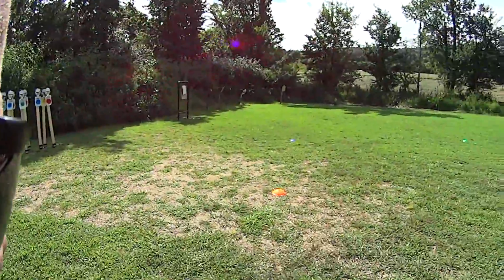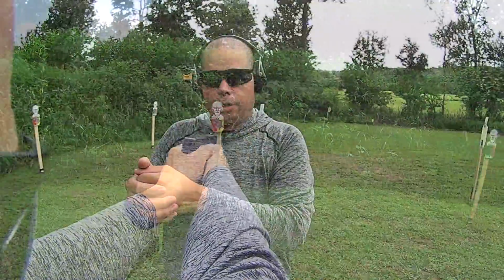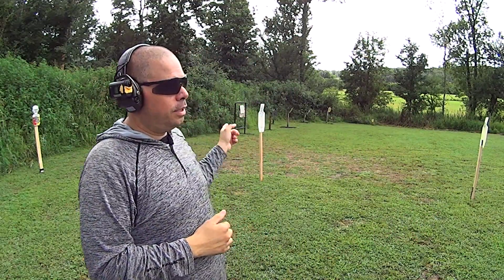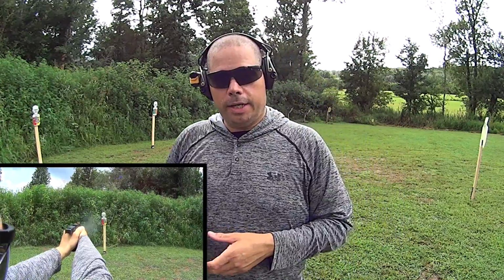T1C: Aim Small, Miss Small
When I attended the Roger's Range at Tier 1 Group I remember thinking "there's no way I'm going to be able to do this." You're required to hit a target in .5 second from distances that might be just a few feet away to way out at about 25 yards. That experience proved to me that I had far more aptitude for pistol craft than I'd given myself credit for. As I now work to launch Tier 1 Citizen training I'm working to bring various experiences and teaching techniques to T1C so that you guys can have the benefit of my years of training and experience. Let's work together to find out what you're capable of.

Connect with Tier 1 Citizen (Abner Miranda) on Facebook.

I use targets from Challenge Targets. Their targets are laser cut and are very precisely made. Because they are not welded it allows you to flip them to extend their lifespan.